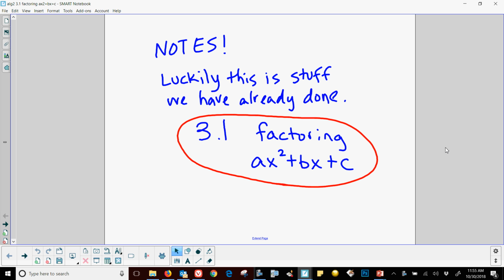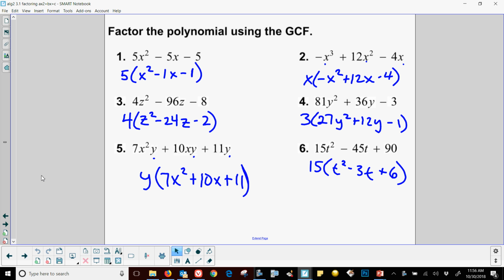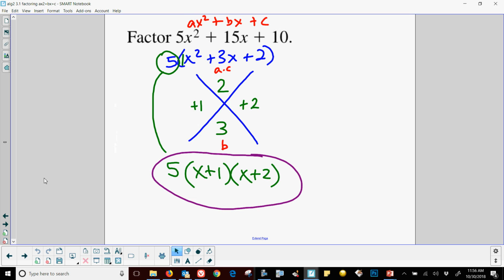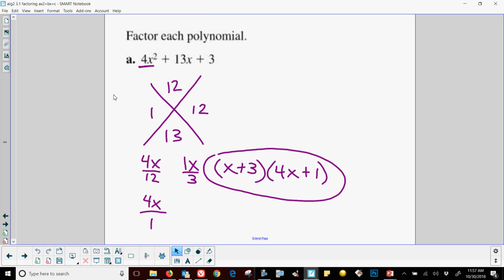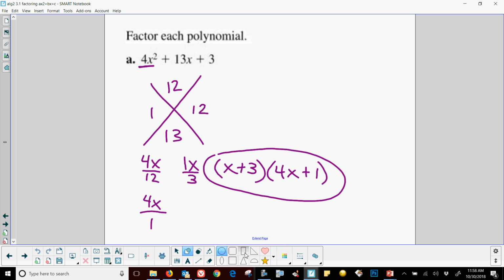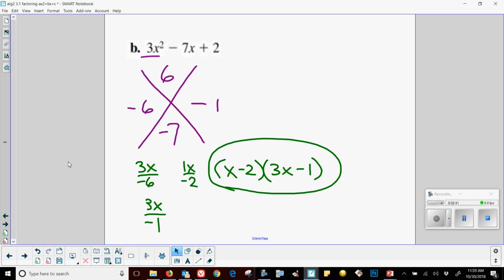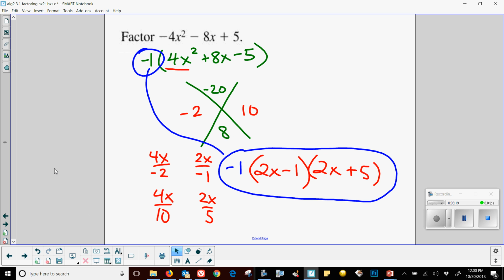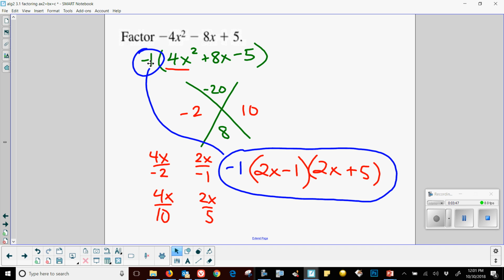factoring ax2+bx+c quadratics